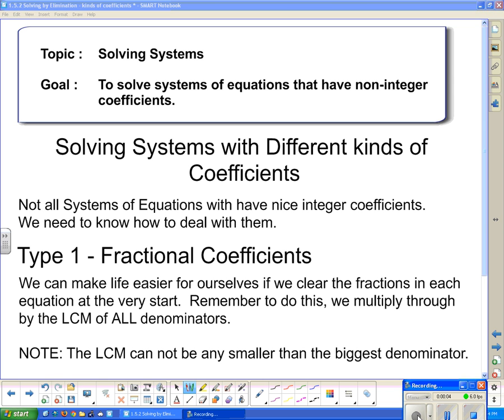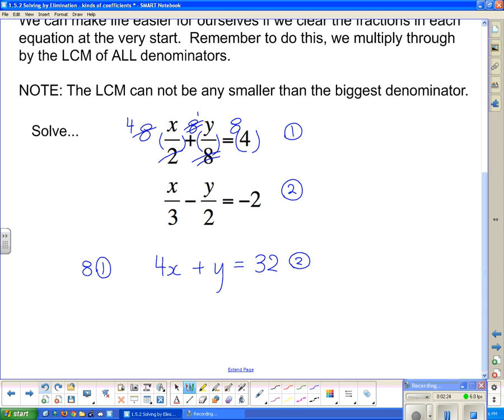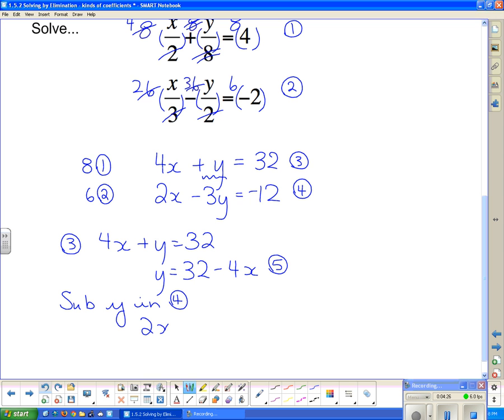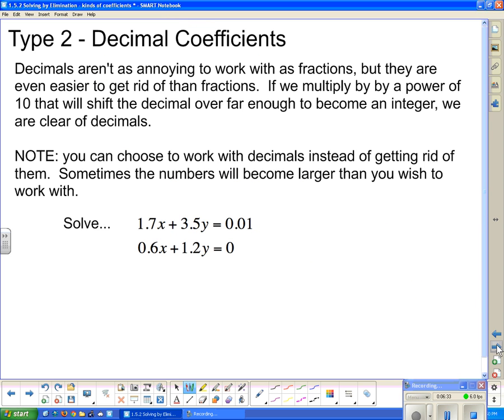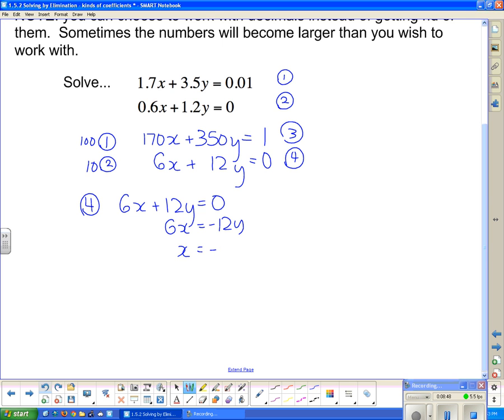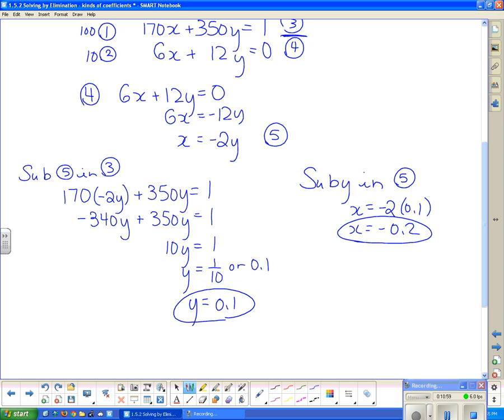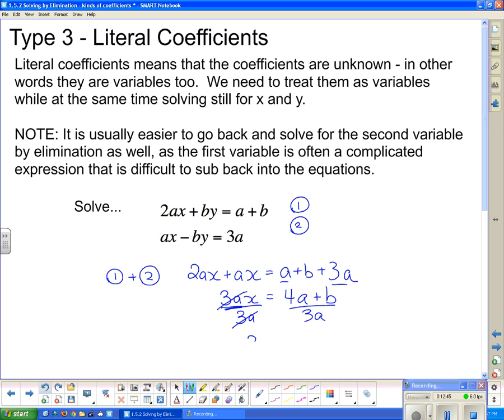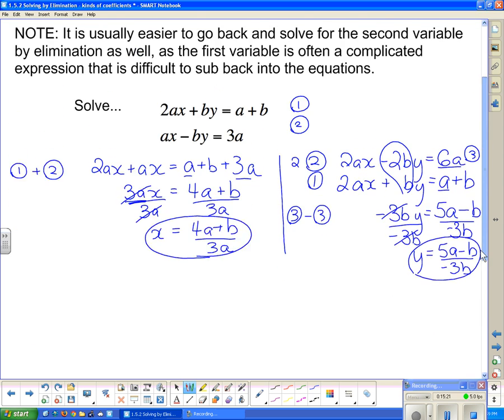MPM 2D U3L6 Solving Systems with Non-Integer Coefficients